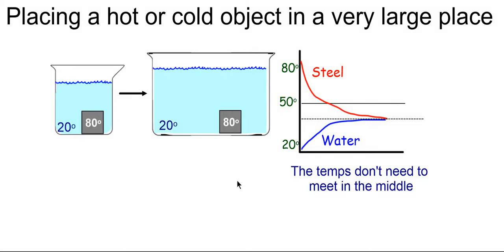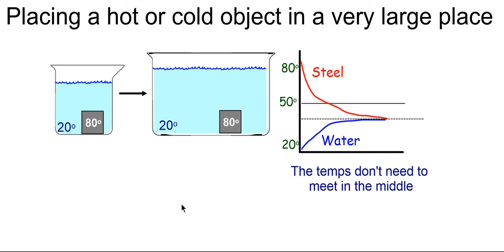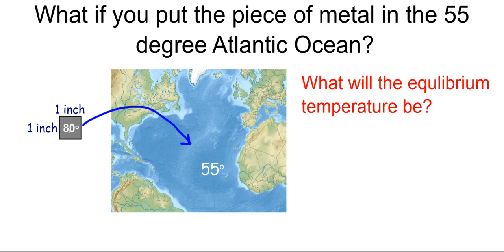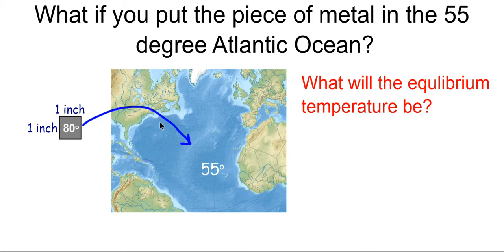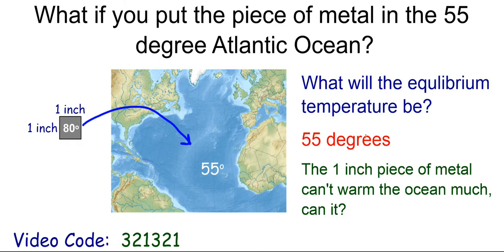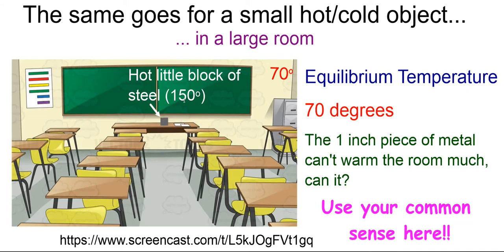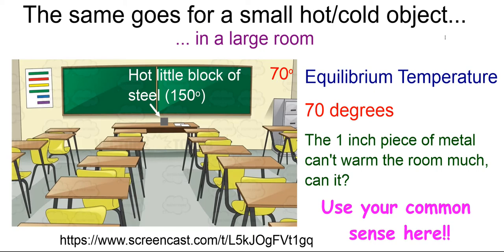Placing a hot or cold object in a very large place 2 MCAS 2018 Review